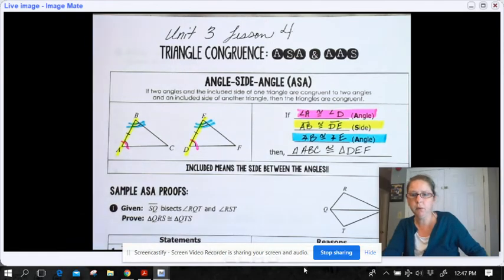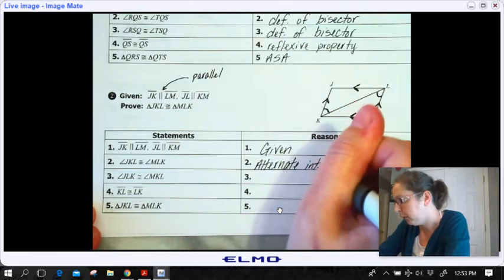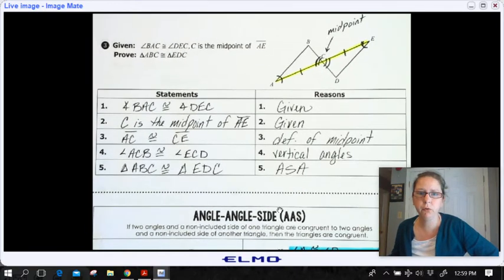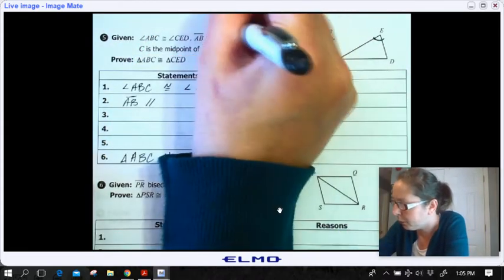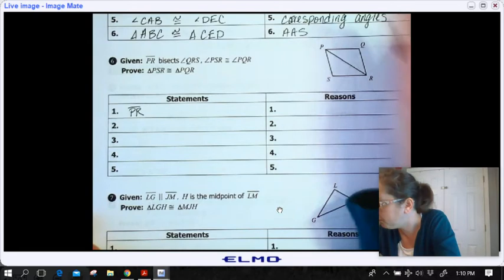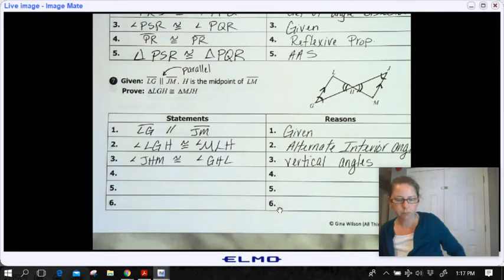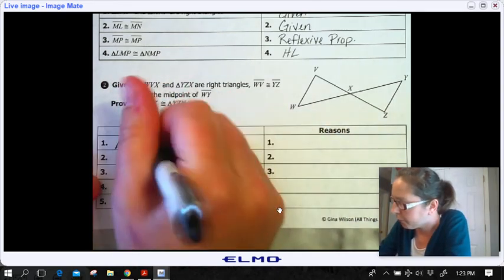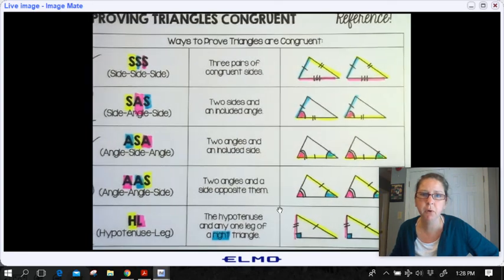Math 2 Unit 3 Lessons 4 & 5